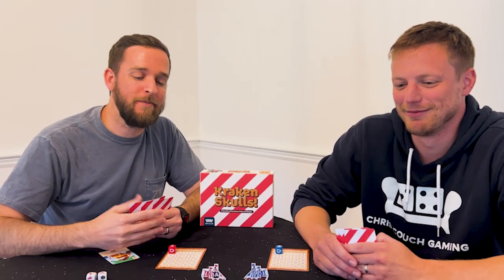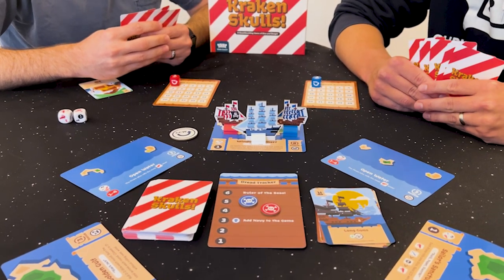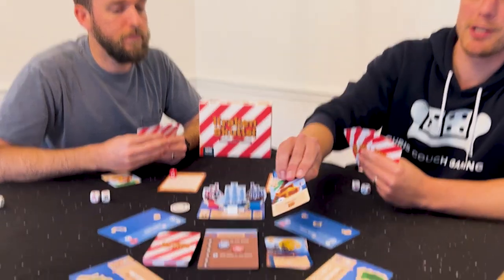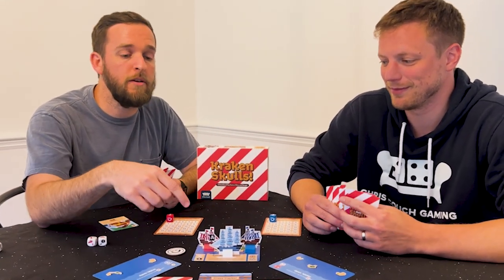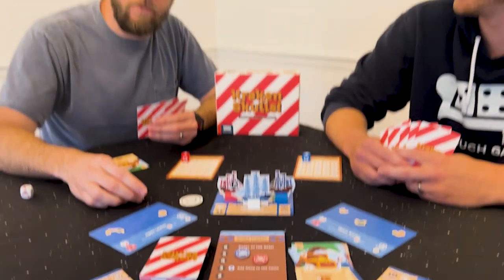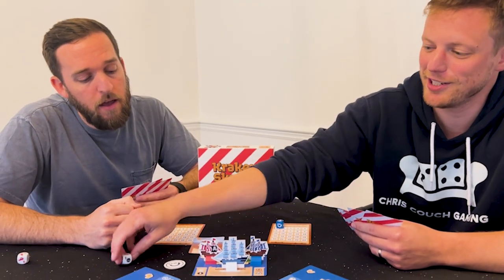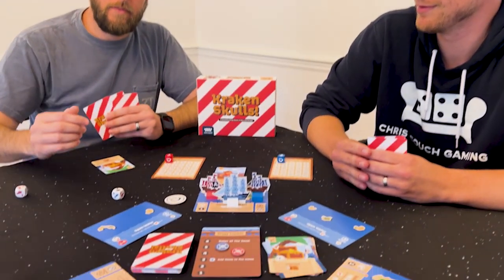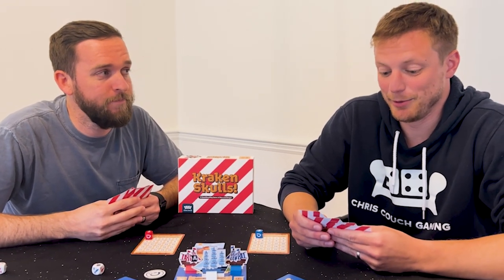Kraken Skulls: The Navy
This video covers the Kraken Skulls minigame "The Navy".

Learn all about Kraken Skulls with this playlist of short videos. Use it to learn, teach, and as you play when you need some quick input on what to do next.